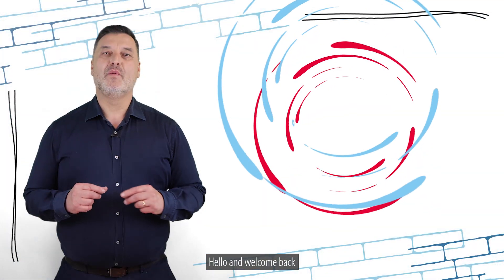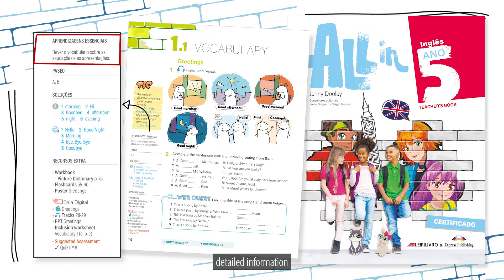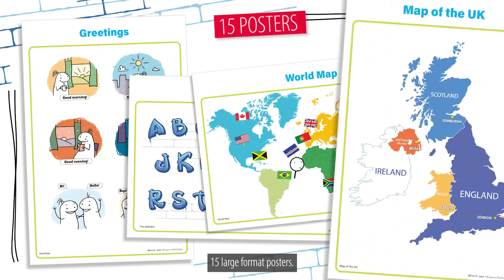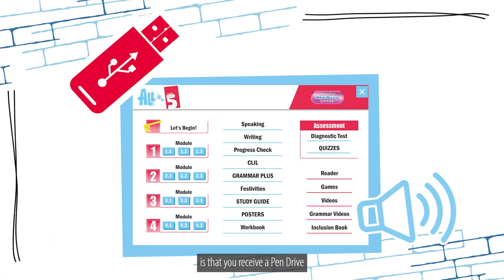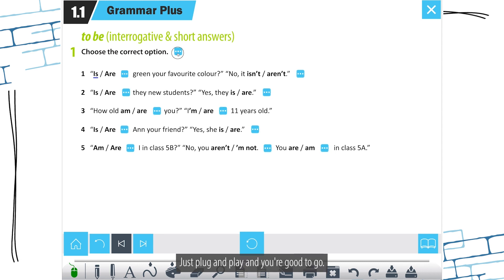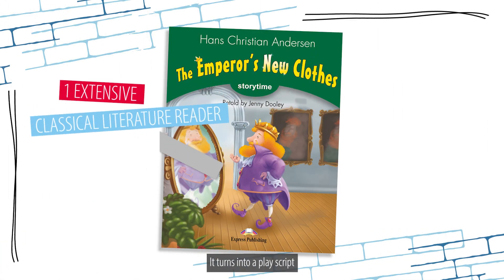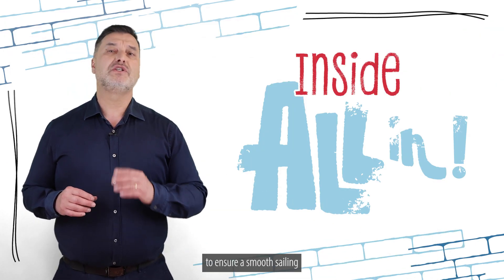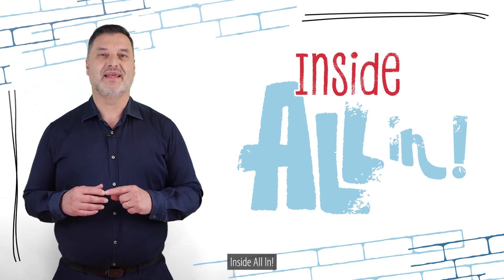Inside All In 5 – Teacher’s Material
Explore what teachers will receive upon adopting the All in 5º Ano project!
The All In 5º Ano project provides all the necessary tools to ensure a smooth sailing scholastic experience, not only for your students, but also for you as a teacher!

Know more about All In 5.º ano!